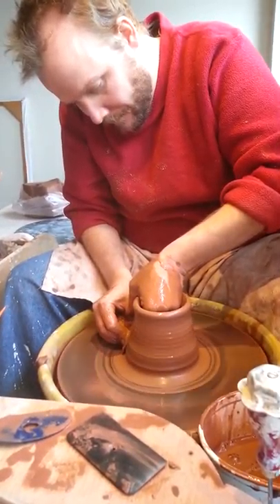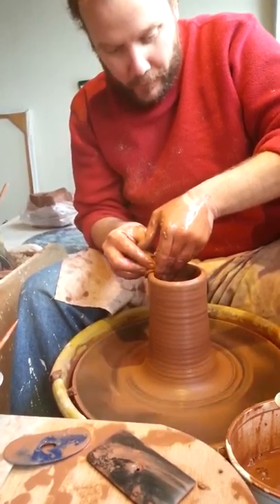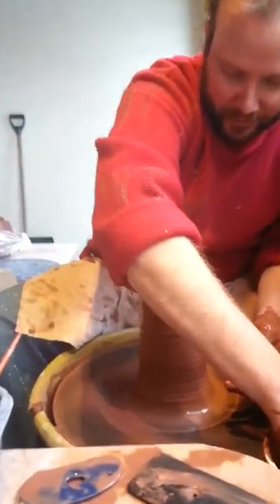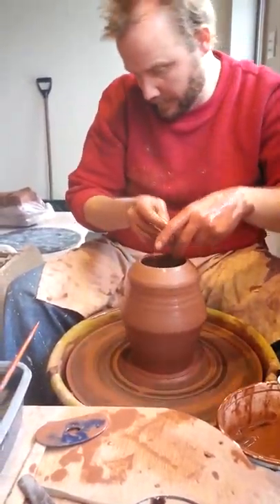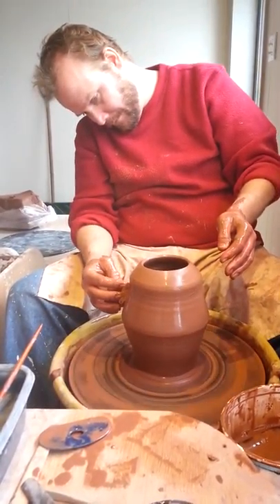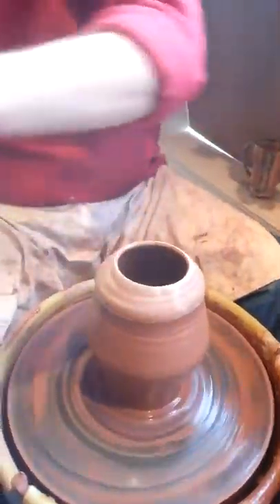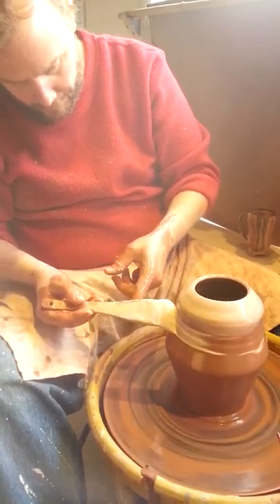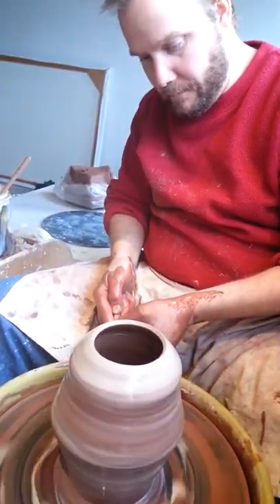Pottery Wheel demonstration by Isaac M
A simple form with clay slip on terra cotta clay